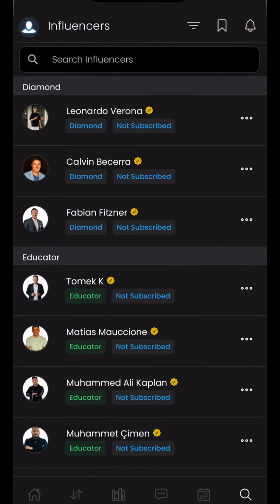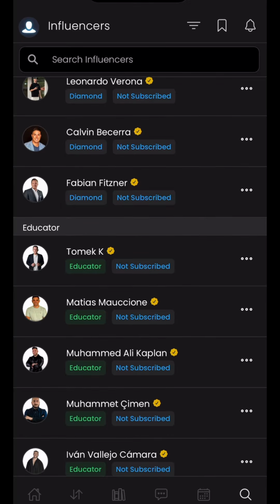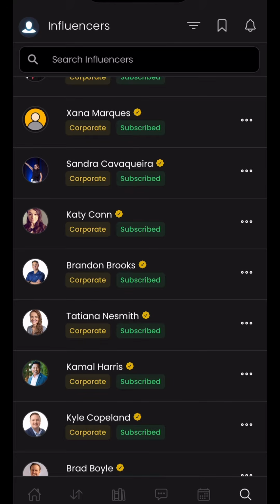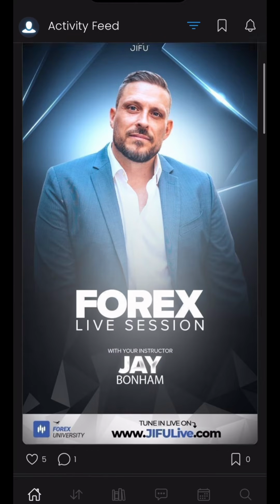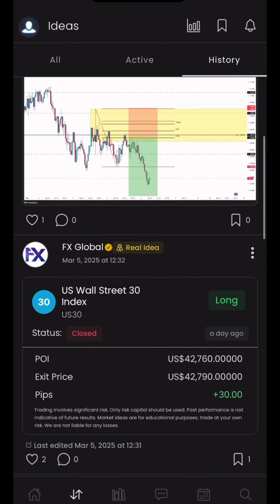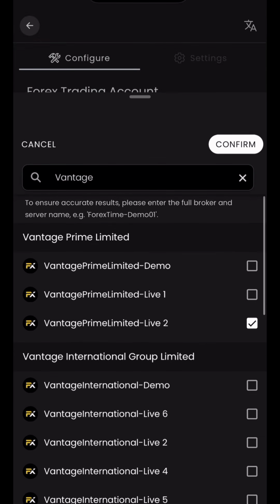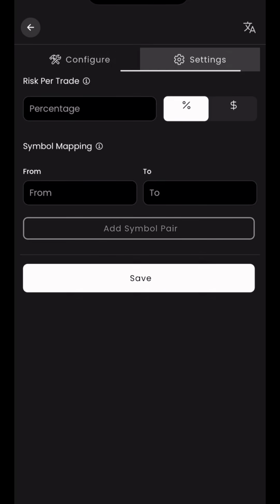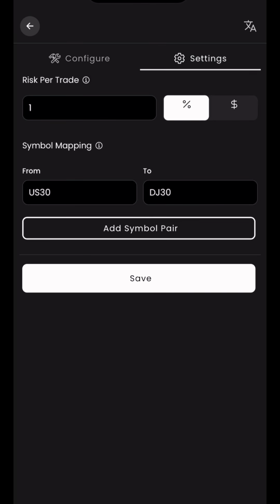How to Use the JifuConnect App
This video is quick how to use the Jifu Connect app and the FX Global Ideas add on.

*With any trading or investing, past profits do not guarantee future results.*